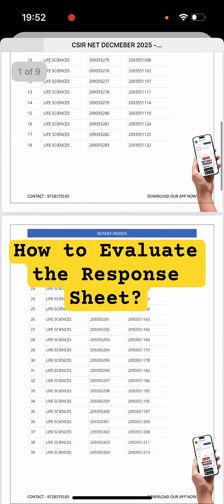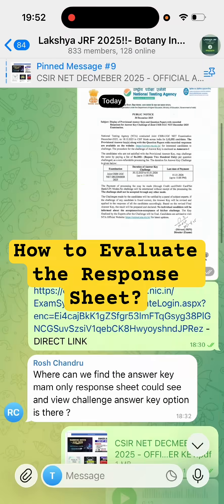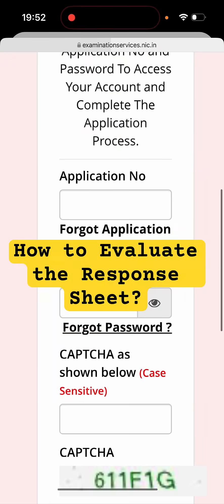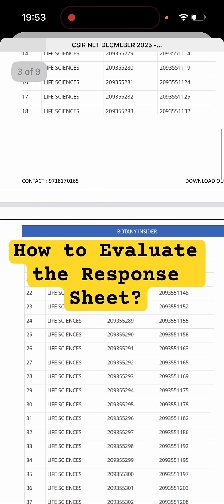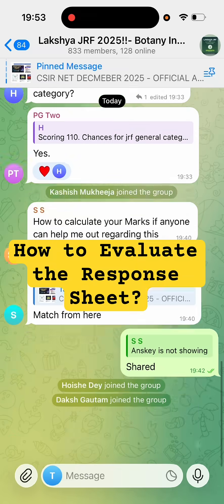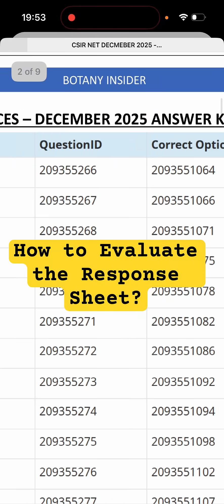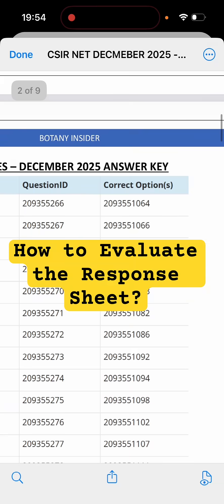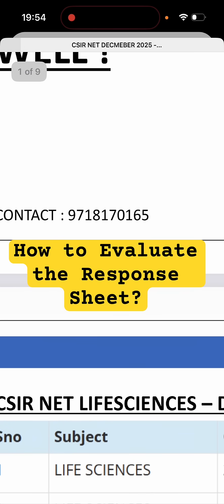CSIR NET Answer Key 2025 | Calculate Your Score in 30 Seconds!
Answer key aa gayi hai? 🤯
Is short mein CSIR NET Life Sciences score calculation step-by-step sikho!

👉 Marking scheme
👉 Formula to calculate score
👉 Expected cut-off idea
👉 Result se pehle apna score jaan lo!

📌 Watch till end & calculate accurately!